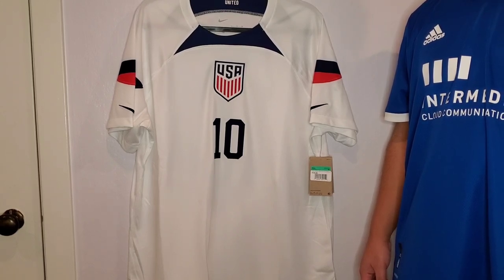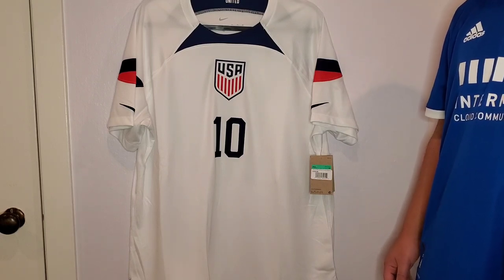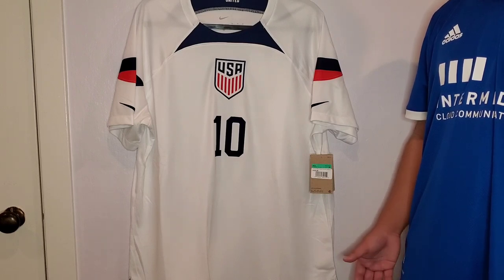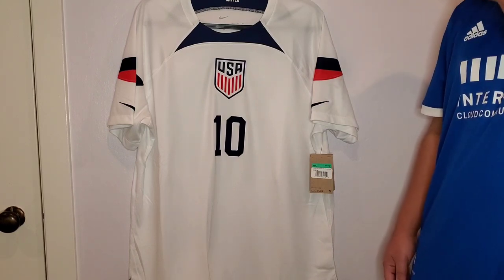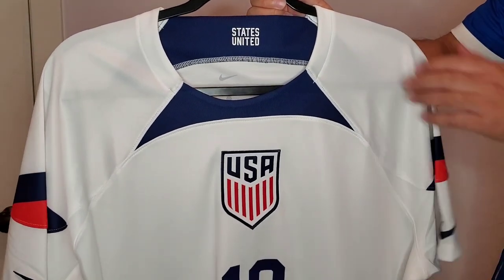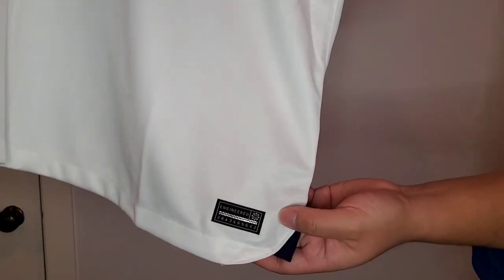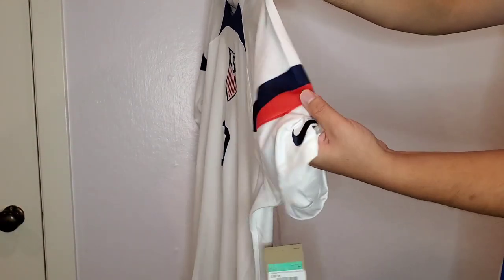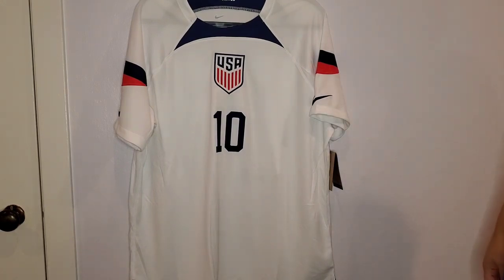Christian Pulisic USMNT 2022 World Cup Home Jersey! Nike Stadium Dri-Fit!